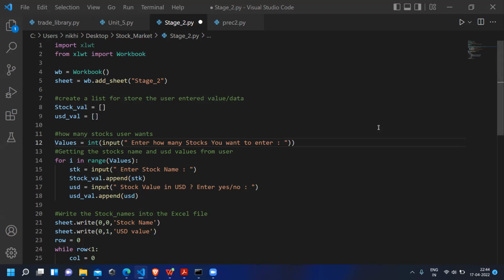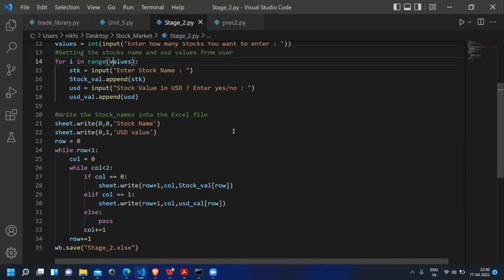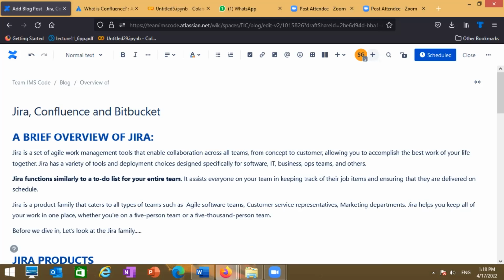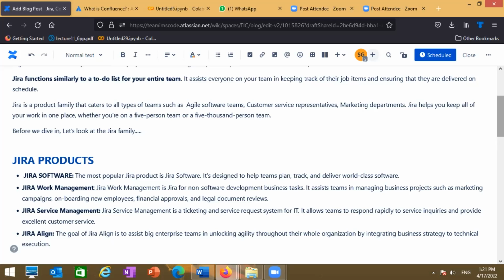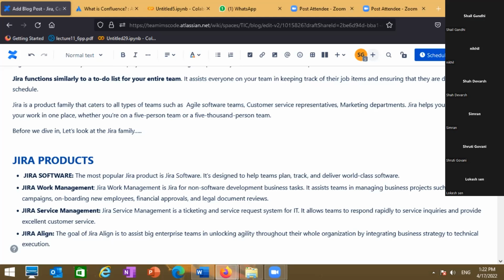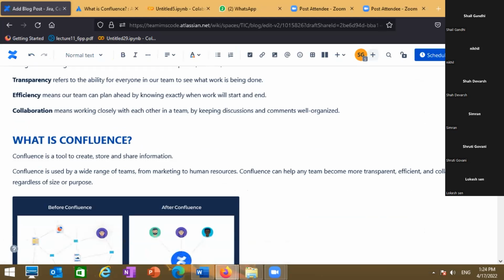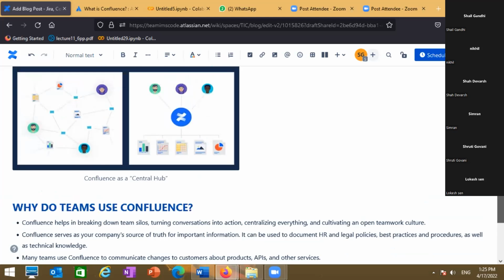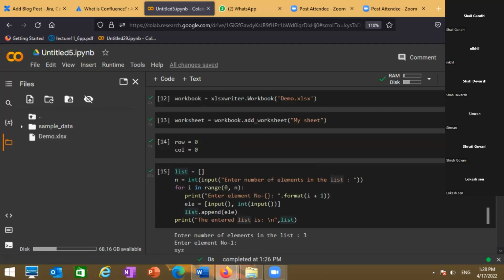Jira Confluence - Shruti added content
Shruti Demo on some added content on confluence and documented Jira